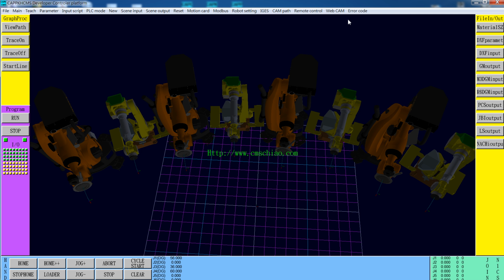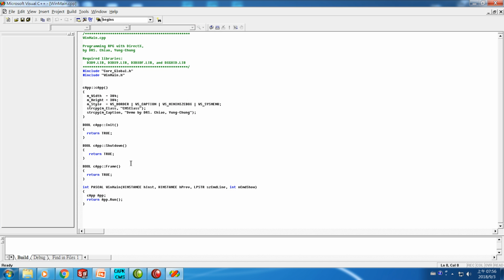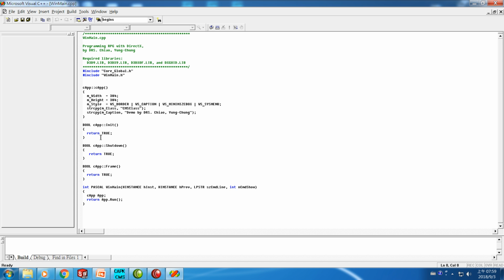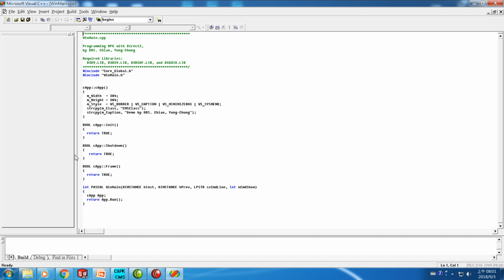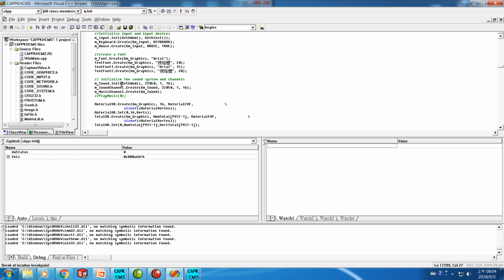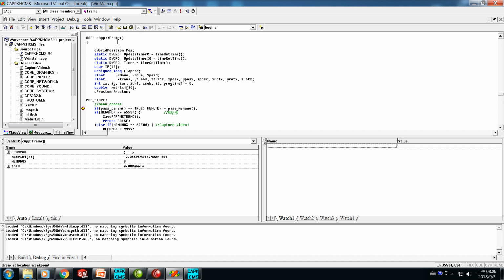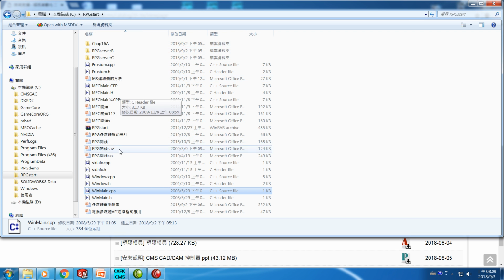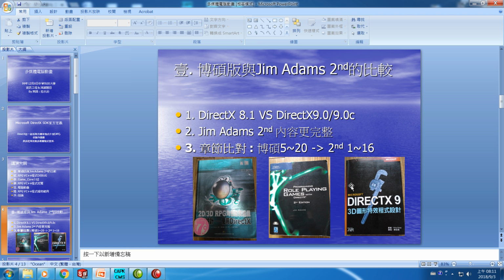Chiao's Automation Introduce The Skeleton Of CMSCAPP Program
Describe the brief main procedure of a RGP program